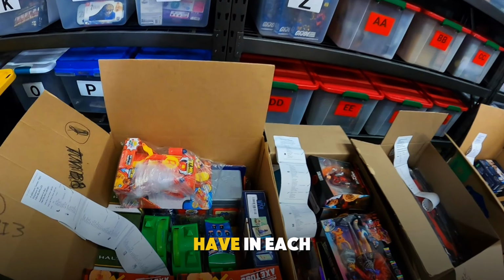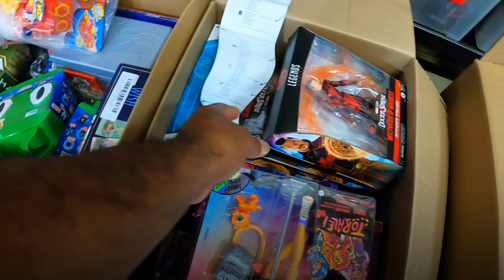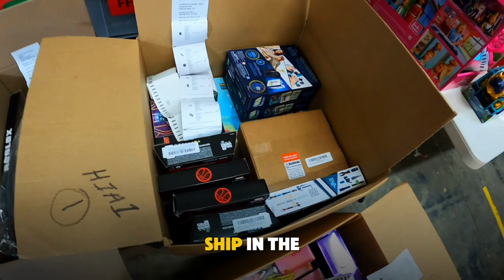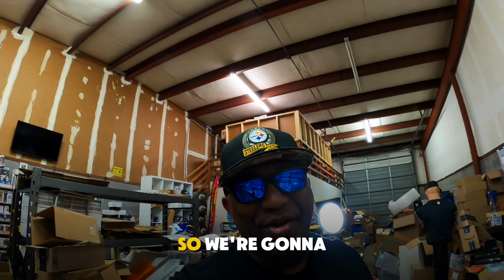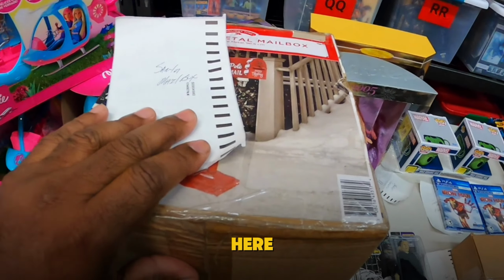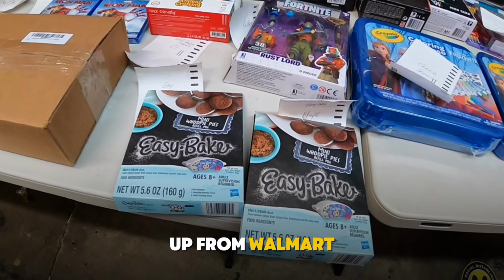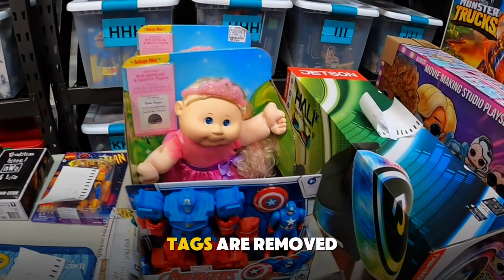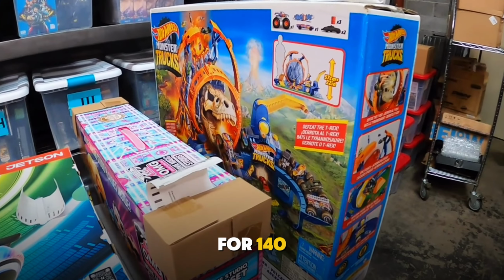Reseller Transparency | Amazon FBA Shipment Reveal + My First What Sold Video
📦 Amazon FBA Shipment Reveal | My First What Sold Video (Reseller Transparency)

In this video, I break down a real Amazon FBA shipment and share my first What Sold video with full reseller transparency. I walk through what I’m sending into Amazon’s fulfillment center, how I prep and pack inventory, and why my process matters as a reseller.

You’ll also see what sold across Amazon FBA, FBM, and Walmart, including toys, clearance finds, and liquidation items. This video is about reseller transparency—showing real inventory, real buy costs, real sales, and real returns so you can see how this business truly works.

I also share a simple tip to help protect your inventory once it reaches Amazon, because reseller transparency isn’t just about sales—it’s about showing the wins and the challenges. If you’re an Amazon seller or thinking about reselling, this video delivers honest insight through reseller transparency from start to finish.

Defend the hustle.